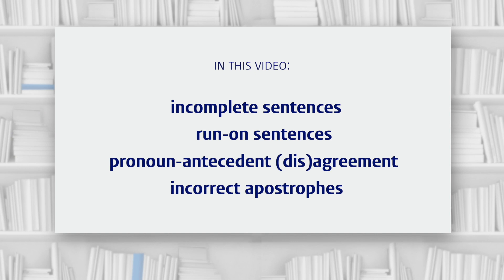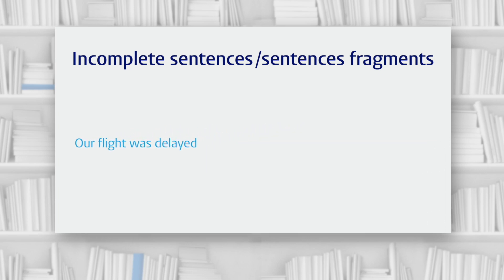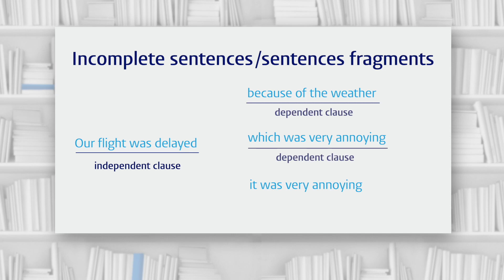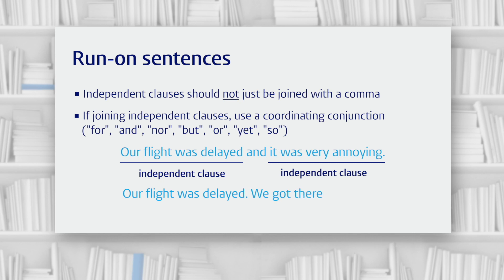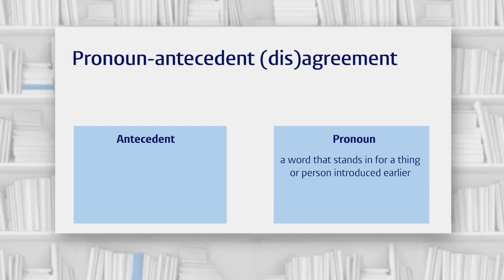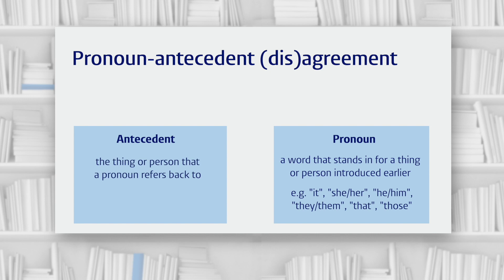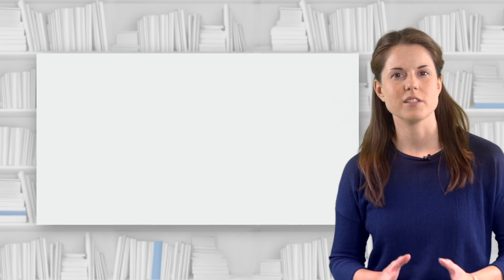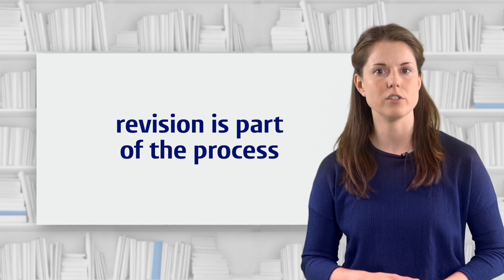Academic reading and writing in English Part 18: Avoiding typical errors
The Academic Language Centre of Leiden University has developed 19 video clips on Academic Skills. The videos are divided into three categories: study skills, research skills and writing skills.

This video describes some typical errors in student writing and how to fix them

Do you want to know more or are you a lecturer and wish to use these clips in your class?